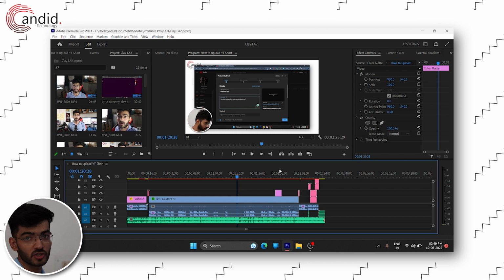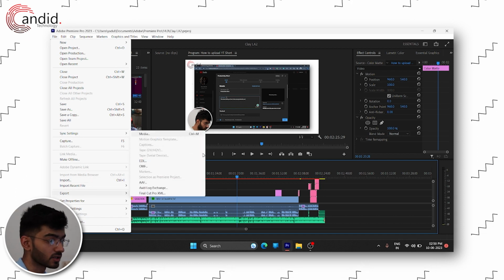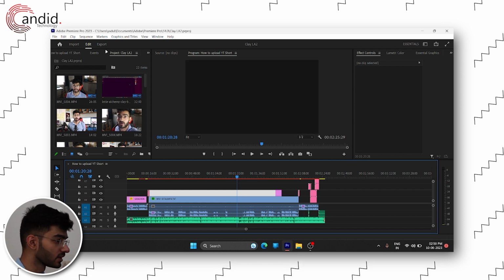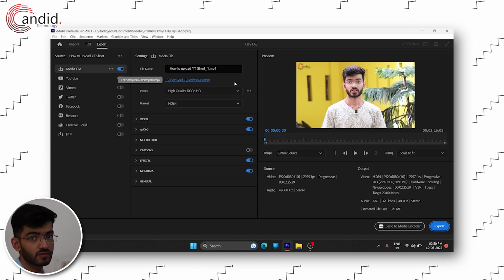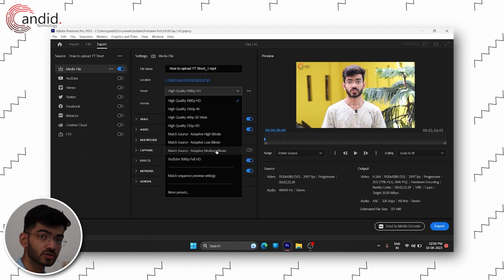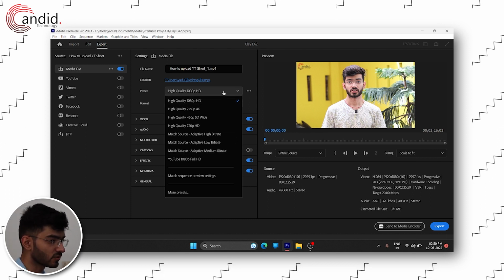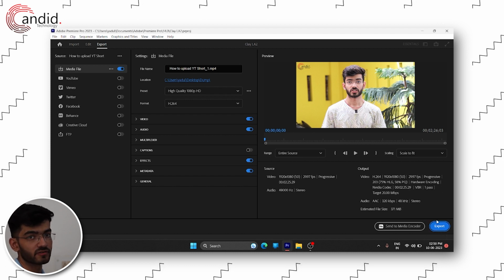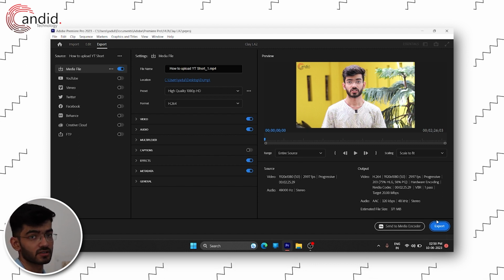How to export a video in Premiere Pro? | Candid.Technology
Here's a quick tutorial to help you export a video in Premiere Pro. You can read our article about it